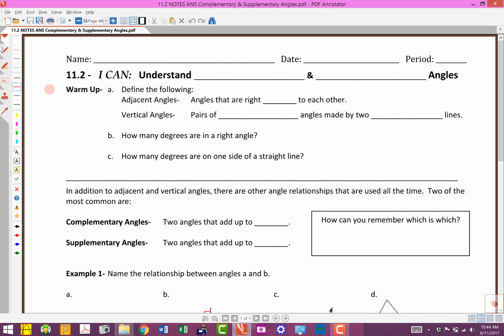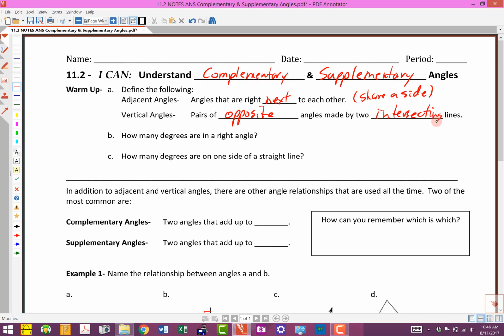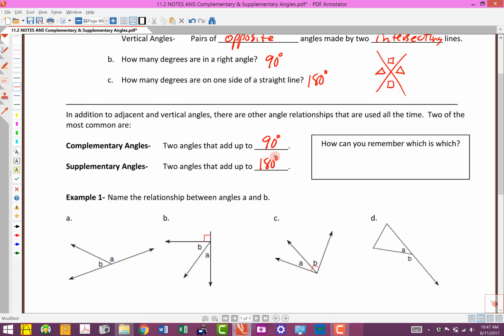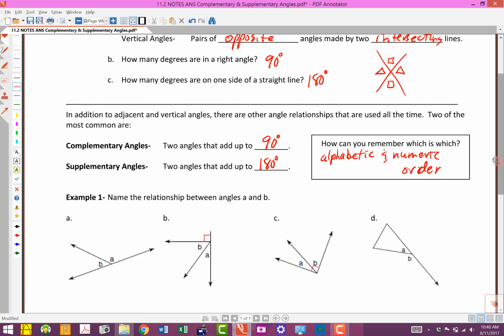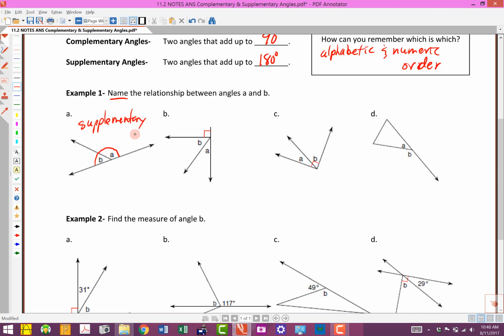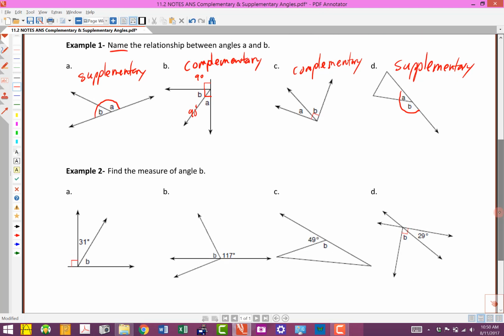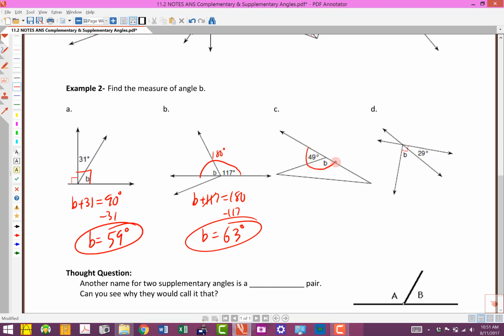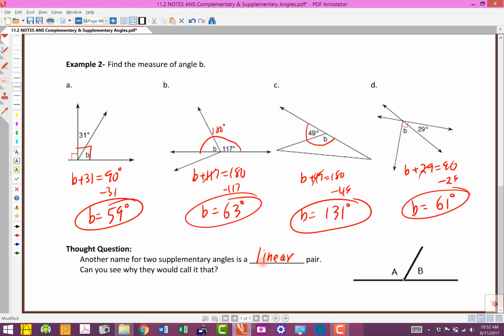11.2 Complementary and Supplementary Angles